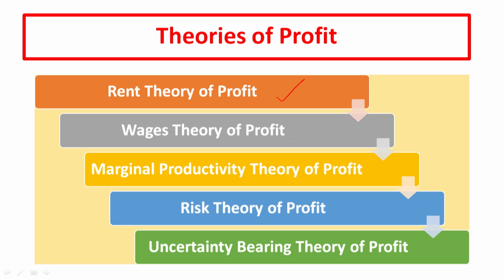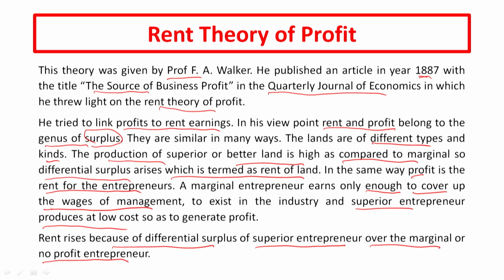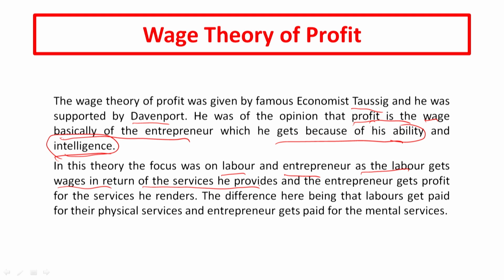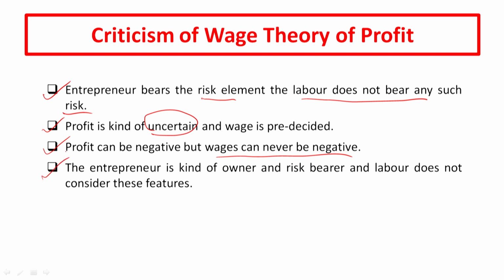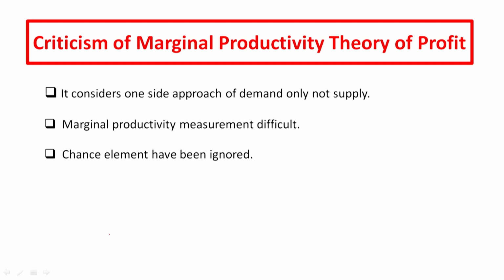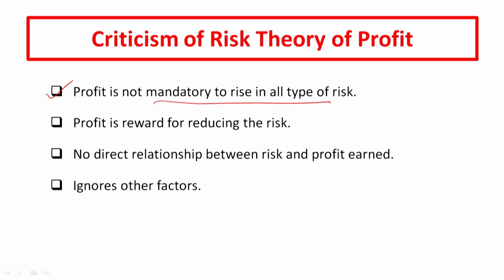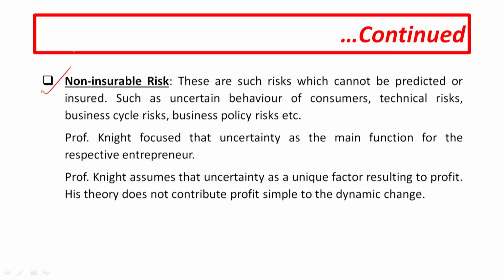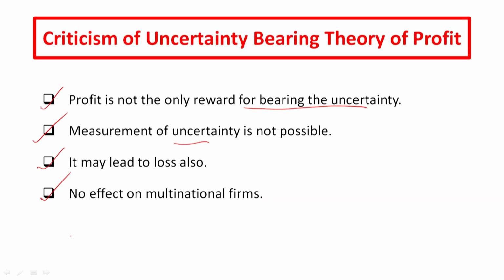Lecture 44 : Revenue Analysis and Theory of Profit - IV